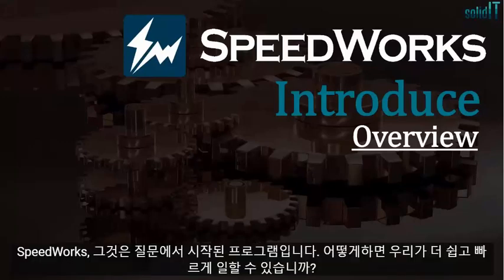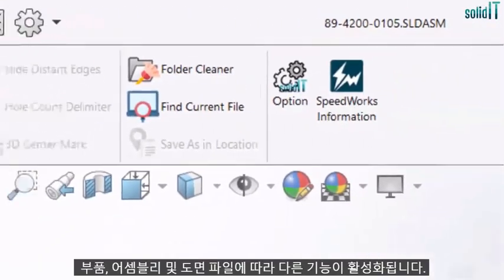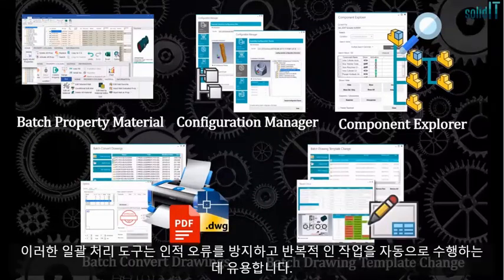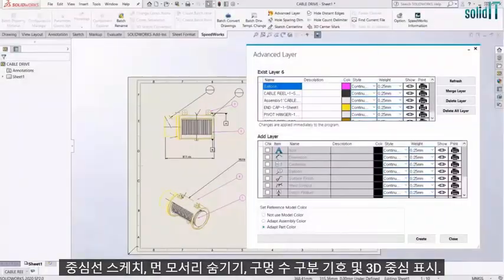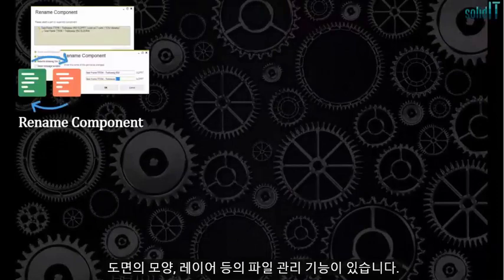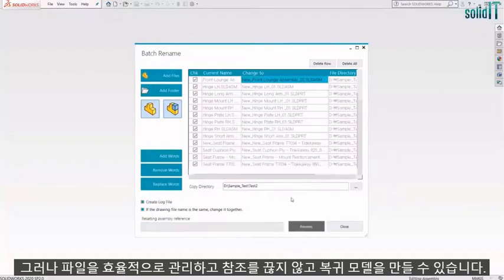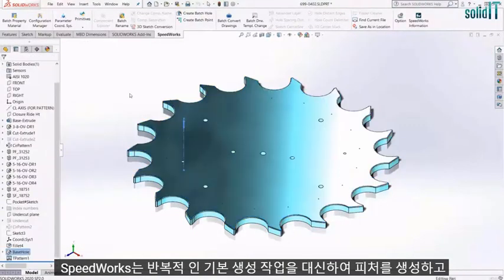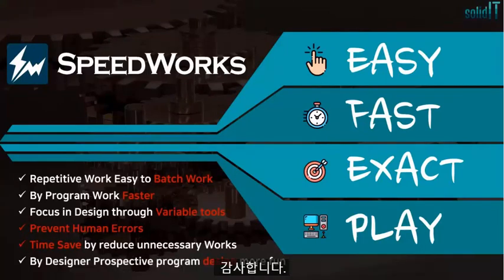솔리드웍스 설계자동화 API 스피드웍스로 속성 설계속도 2배 만들기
설계 자동화
설계 시간 단축을 위한 필수 도구!
이제 모델을 자동으로 설계하세요.

해석 자동화
해석 컨디션 조건 부터
리포트까지, 빠른 해석 결과를 얻어보세요.

모델 파일 관리
설계에 집중하기 위하여,
복잡한 파일 관리, 프로그램에서 자동으로 관리하세요.

업체 맞춤 개발
기존 틀에서 벗어나세요.
우리 회사가 원하는 작업 방식, 결과물을 얻을 수 있습니다.

영상출처 솔리드아이티

3DCAD,구조해석,CAD,CAE 전문기업
SINCE 1997